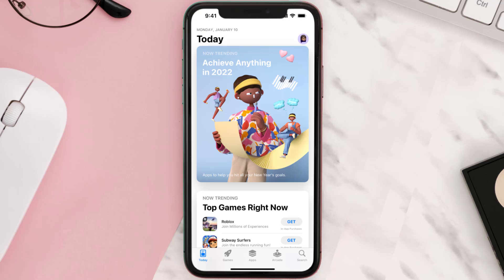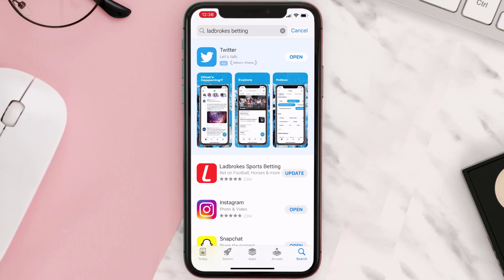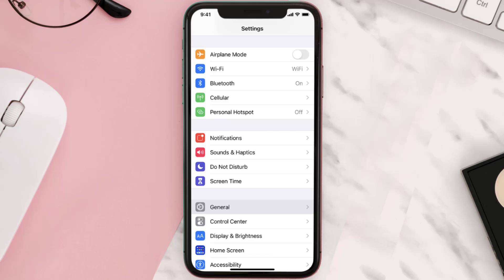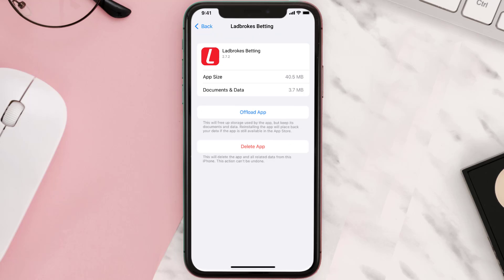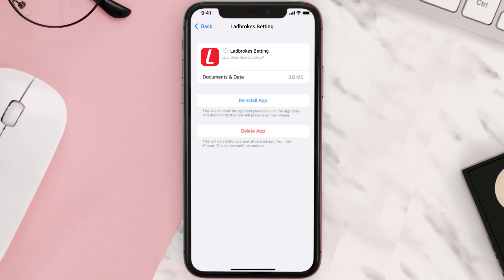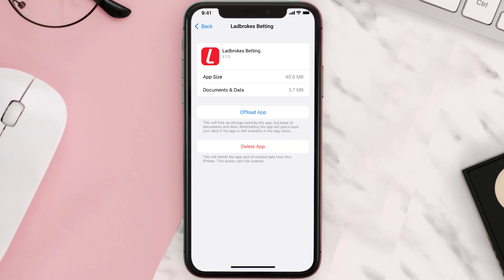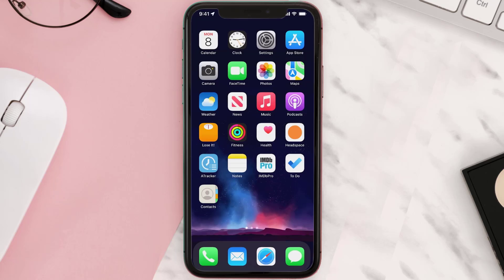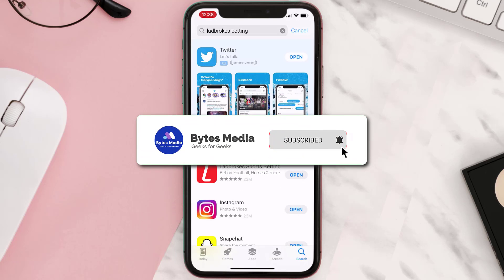Ladbrokes Betting App Not Working: How to Fix Ladbrokes Sports Betting App Not Working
In this video, I'll show you How to Fix Ladbrokes App Not Working. This is the easiest and fastest way to Fix Ladbrokes Sports Betting App Not Working. Make sure you watch until the end of this video to find out How to Fix Ladbrokes Sports Betting App Not Working on Android and iPhone. These methods work on Android as well as iOS 11, iOS 12, iOS 13 and iOS 15. Hope you enjoy!

Video Parts:
00:00 Intro: How to Fix Ladbrokes App Not Working
00:07 1.Solution: Update Ladbrokes Sports Betting App
00:26 2.Solution: Clear Ladbrokes App cache files
00:55 3.Solution: Delete and Reinstall Ladbrokes Sports Betting App
01:17 Outro: Ending

Topics Covered:
Bytes Media
how to
how to fix
ladbrokes app not working
ladbrokes app download
ladbrokes app login
why is ladbrokes app so slow
ladbrokes - twitter
ladbrokes unexpected error
ladbrokes cash out not working
ladbrokes live chat
ladbrokes support
why is my ladbrokes app not working
ladbrokes app not working australia
ladbrokes android app not working
ladbrokes grid app not working
problems with ladbrokes app
ladbrokes app problems
Ladbrokes Sports Betting